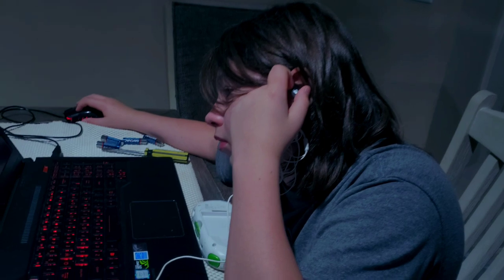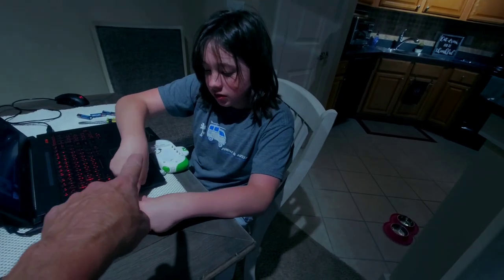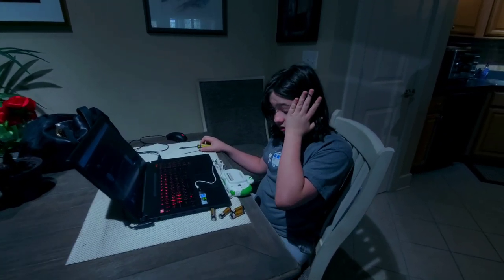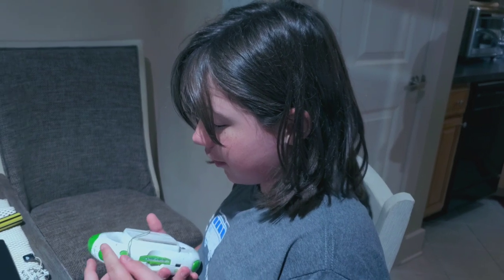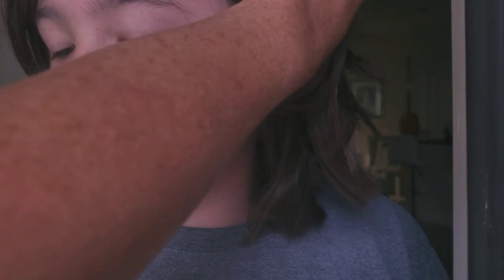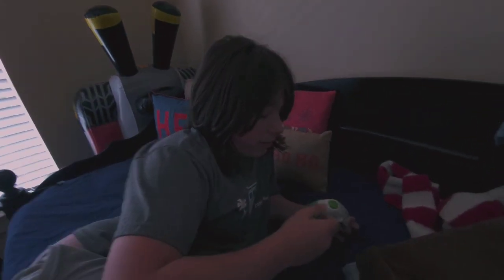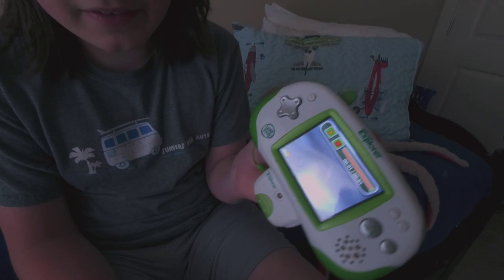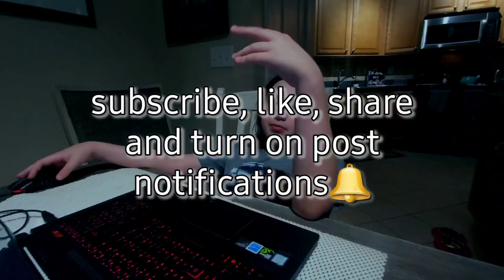Autism IS: Watching Him Light up when He does This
Autism IS many great moments like this one. Watch as he lights up and is so pleased when he does something pretty amazing in todays vlog!  He is always trying to be so independent and today is NO exception.

We post weekly vlogs and also plan to add a *homeschool livestream once a week soon*

~ Autism IS: Friendships, support and encouragement🤝🏽💚

We hope you enjoy our video and please think about subscribing to our channel if you like what we are doing here, trying to bring awareness to our Autism community and also bring other families on the spectrum together to share their stories and have someone who they can relate and talk to. We also encourage you to help us grow our community by Sharing our videos, and joining our Autism IS Facebook group

JOSHUA'S YOUTUBE CHANNEL: Gemmy the object thingy